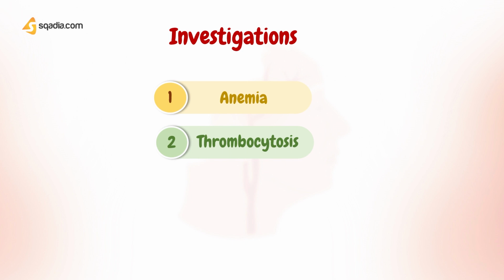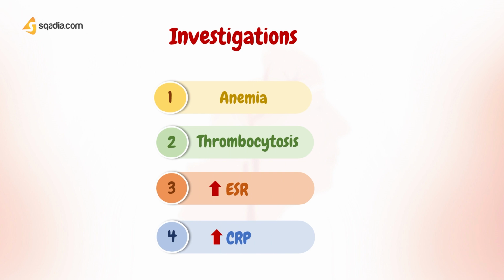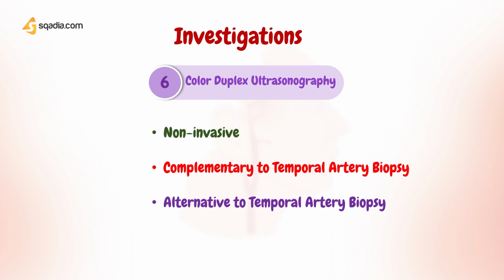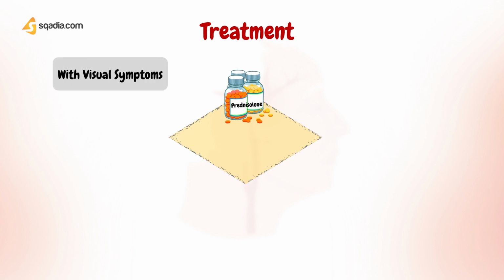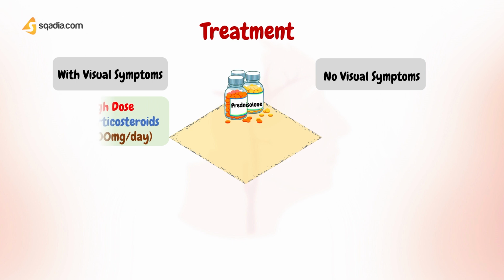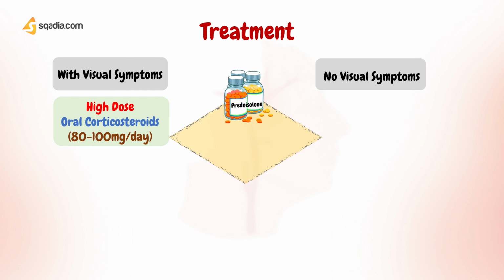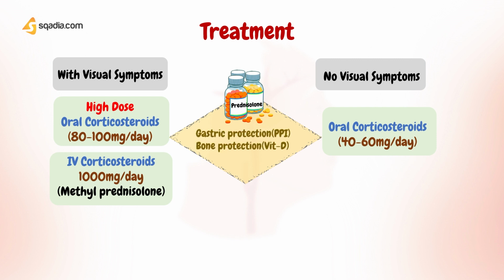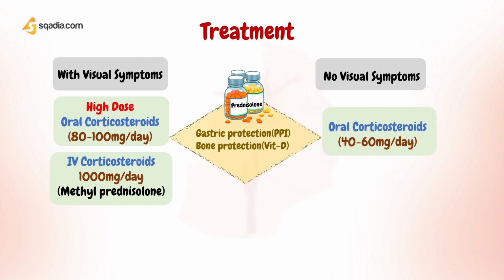Giant Cell Arteritis | Investigations and Treatment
Giant Cell Arteritis (GCA) is one of most common type of Vasculitis in adults. It is also known as Temporal Arteritis or Horton Arteritis.

This video will help you to understand its main features with the help of a case study, and you will be taken through the Giant Cell arteritis pathology, clinical features, diagnostic criteria, and management. Special emphasis has been given to Eye symptoms which could be the most disabling and leading cause of morbidity and mortality due to GCA.

A detailed description has been provided in this video under the following headings.
🟡 Pathogenesis
🟡 Commonly Involved Arteries
🟡 Association with Polymyalgia Rheumatica

▬ 📌 Clinical Features of Giant Cell Arteritis
General Features due to inflammation include:
🟠 Fever
🟠 Malaise
🟠 Anorexia
🟠 Weight loss

Specific Features related to GCA include:
🔵 Temporal Headache
🔵 Jaw Claudication
🔵 Tongue Infarction
🔵 Visual Manifestations (Anterior Ischemic Ophthalmic Neuropathy, Central Retinal Artery Occlusion, Branch Retinal Artery Occlusion, Posterior Ischemic Ophthalmic Neuropathy, Choroidal Ischemia)
🔵 Stroke
🔵 Myocardial Ischemia
🔵 Aortic Aneurysm and Dissection

▬ 📌 GCA Diagnostic Criteria
Giant Cell Arteritis criteria for diagnosis include:
🟢 General Investigations
🟢 Specific Investigations (Temporal Artery Biopsy, Color Duplex Ultrasonography)

▬ 📌 Giant Cell Arteritis Case Study
A Giant Cell Arteritis case study that will make your concepts clearer about the topic. So, watch our full video to learn the details of the topic.